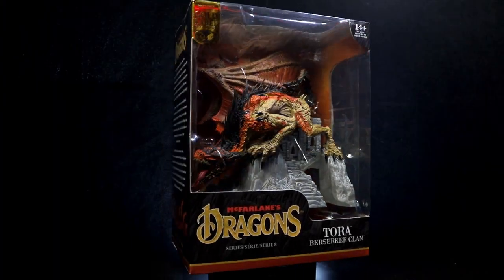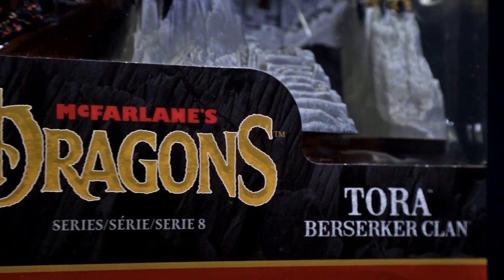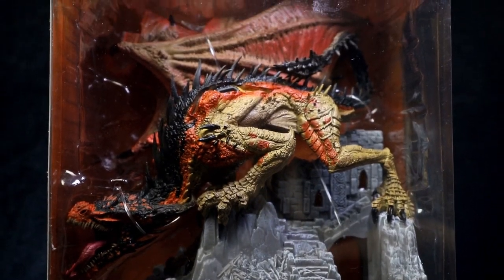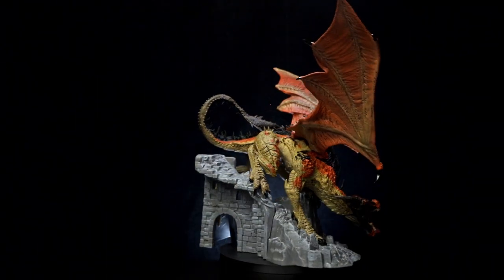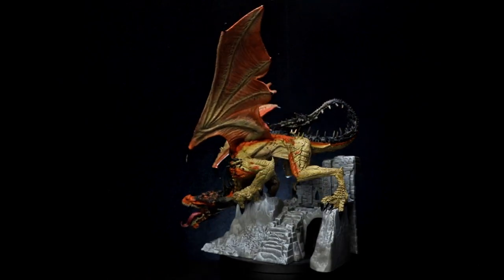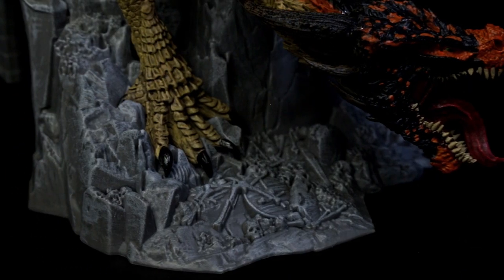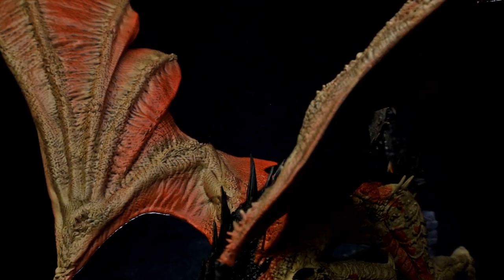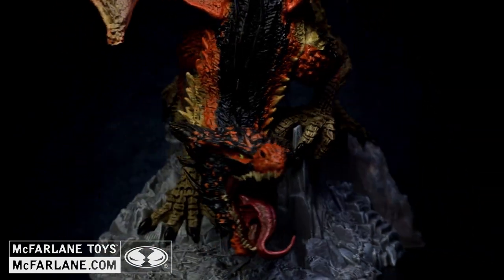Tora Berserker Clan (Gold Label) | McFarlane's Dragons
Check out the latest McFarlane's Dragon TORA (Berserker Clan) Gold Label.

Visit McFarlane.com